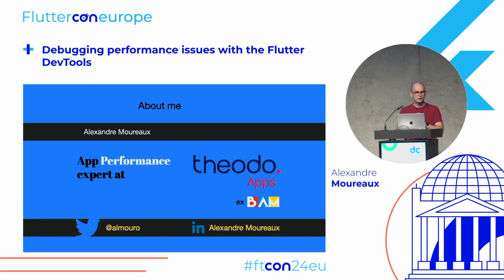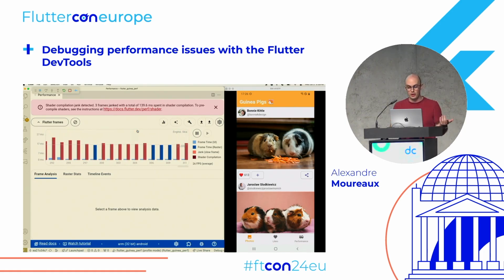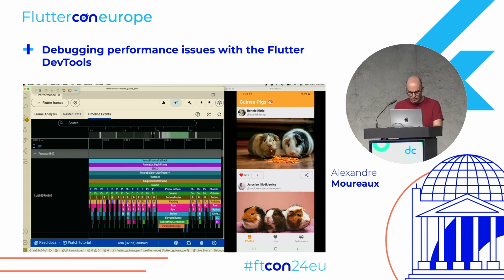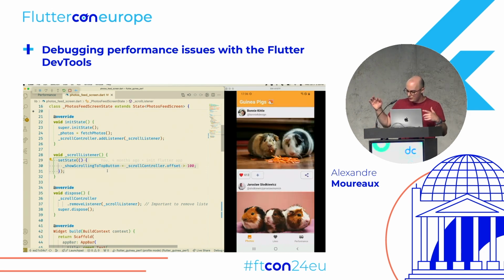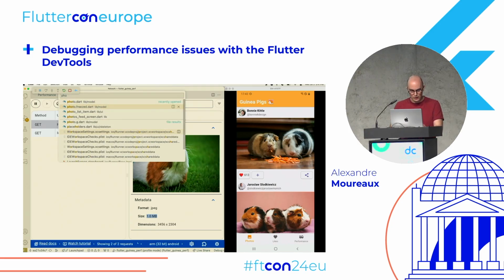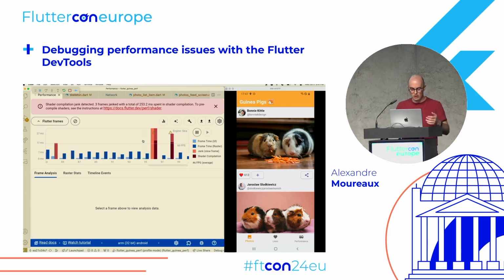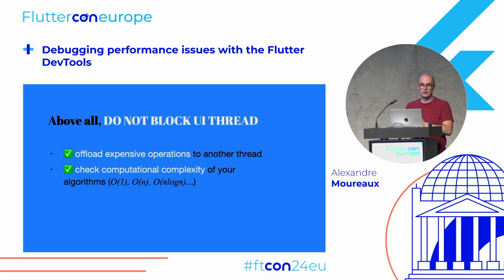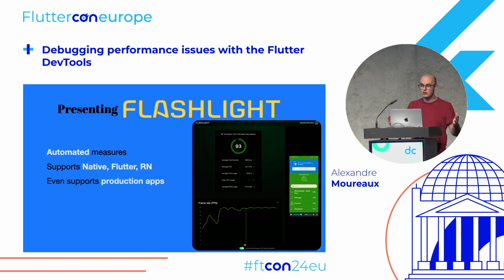Debugging performance issues with the Flutter DevTools - Alexandre Moureaux | Fluttercon EU 2024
🎤 Talk: Debugging performance issues with the Flutter DevTools
👤 Speaker: Alexandre Moureaux
📍 Event: Fluttercon EU 2024
📅 Date: July 3rd -5th,2024